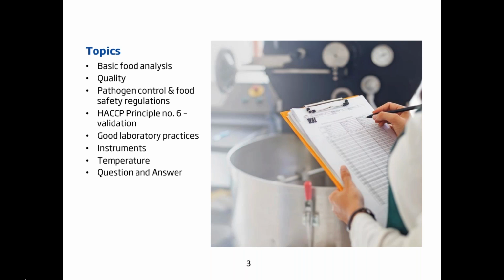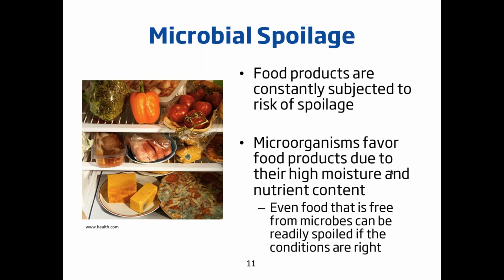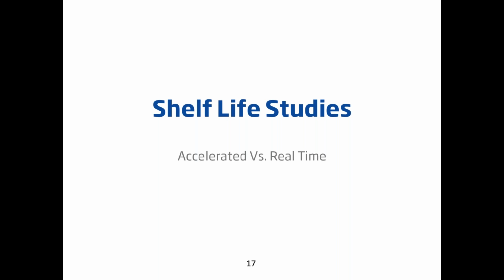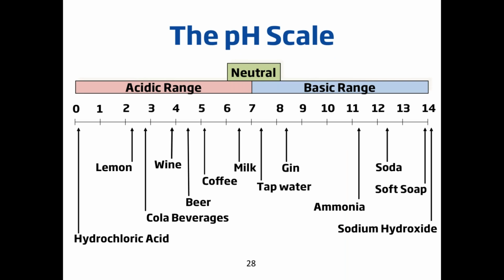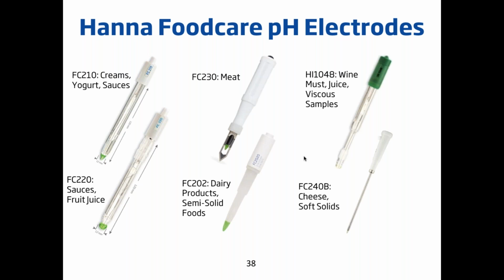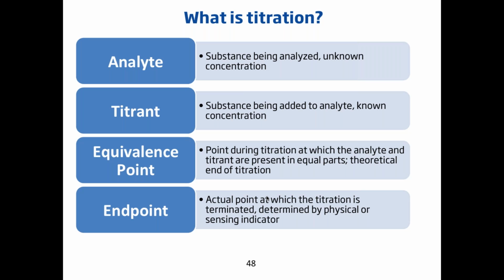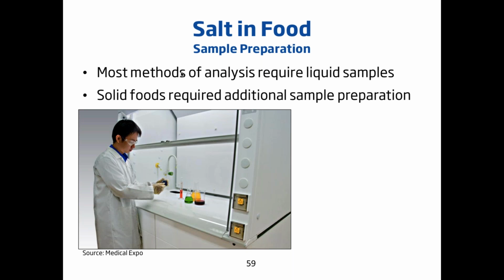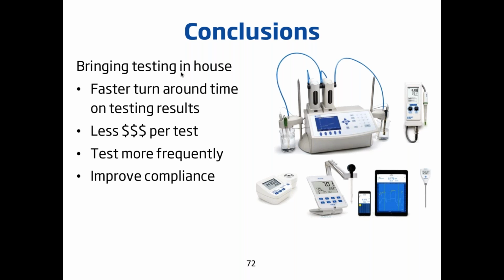Basic Food Analysis with Hanna Instruments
Our topic was basic food analysis co-hosted by Hanna Instruments. First we took a look at food composition to better understand what we analyze. Then we covered some regulations, food safety, shelf life studies, and the 6th HACCP Principle Validation. Next, Michelle Salisbury took the mic to cover moisture content, sugar content, equipment, and sampling preparation (pH, sugar content, titratable acid, salinity).

Our panel included Michelle Salisbury and Justin Mecys of Hanna Instruments with Trevor Morones of Control Point.